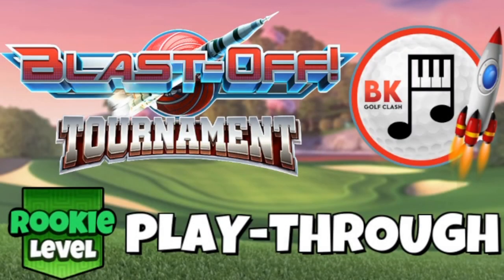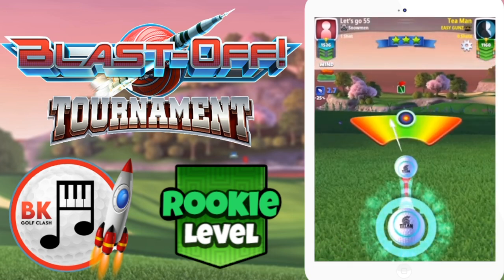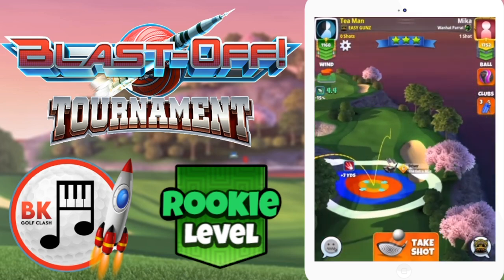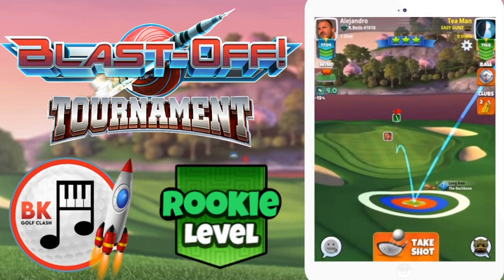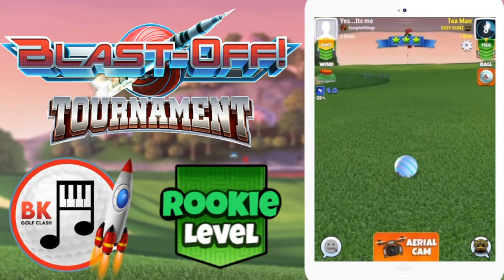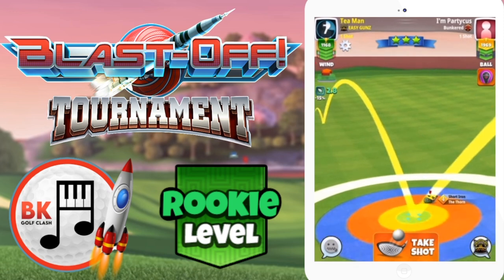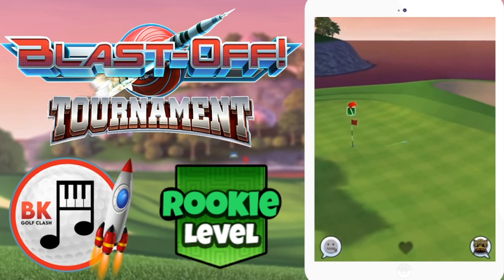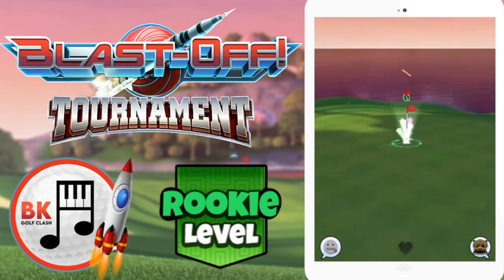ROOKIE PLAY-THROUGH | Blast-Off Tournament | Namhae Cliffs | Golf Clash Tips Guide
Play-through of all 9 holes in Rookie division for the Blast-Off Tournament. These are not necessarily the tournament winds, but there are plenty of drops here to use as references. This play-through is using content from my true rookie clubs account from previous tournaments.

TIME STAMPS
00:00 INTRO
01:08 HOLE 1
02:29 HOLE 2
03:21 HOLE 3
05:03 HOLE 4
05:45 HOLE 5
07:22 HOLE 6
09:09 HOLE 7
09:55 HOLE 8
10:43 HOLE 9

🌐 COMMUNITY SUPPORT? 🌐

QUICK LINKS